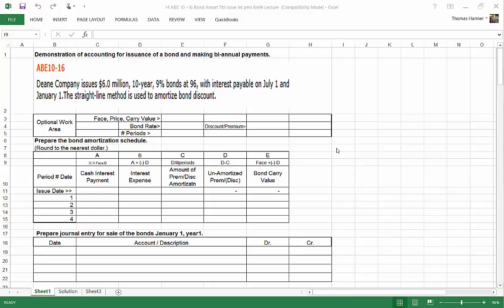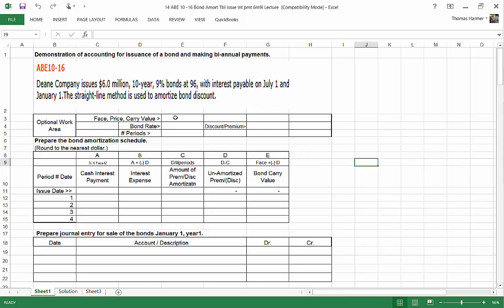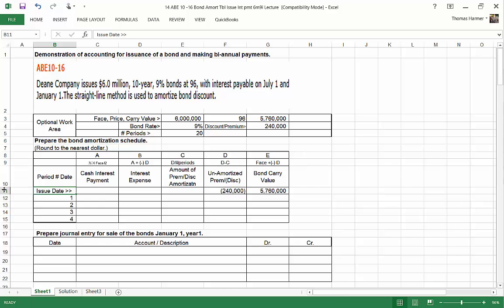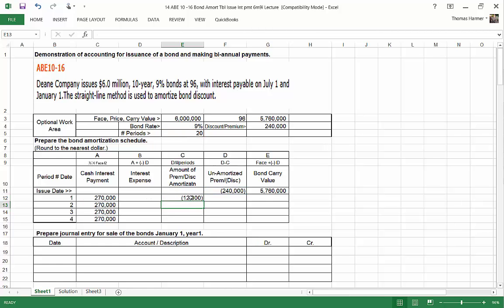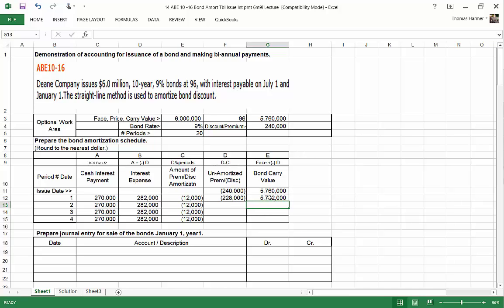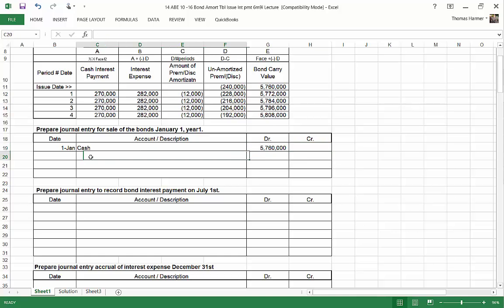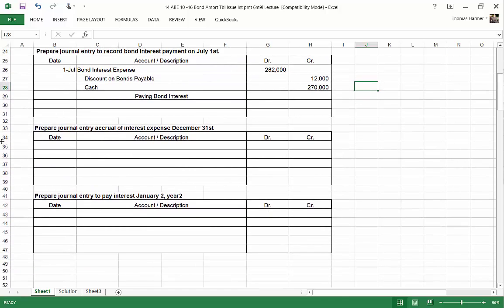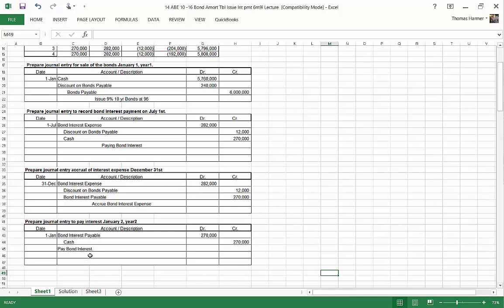14 ABE10 16 Issue Bonds Amort Tbl JEs Lecture MP4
Demonstration of how to prepare a Bond Amortization Table and journalize the issuance of a bond at a discount and then journalize the first bond interest payment on July 1st, accrue bond interest expense on December 31st and then pay bond interest on January 1st.  $6,000,000 bond issue, 9% 10 year bonds at 96 with bi annual payments.